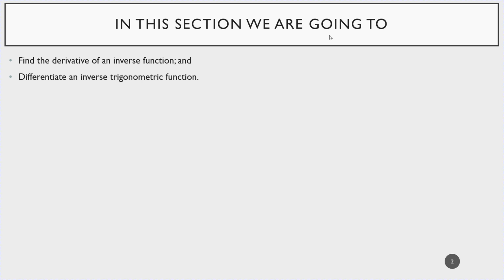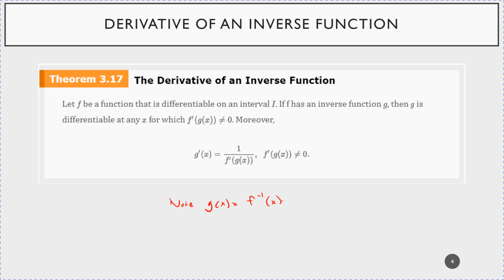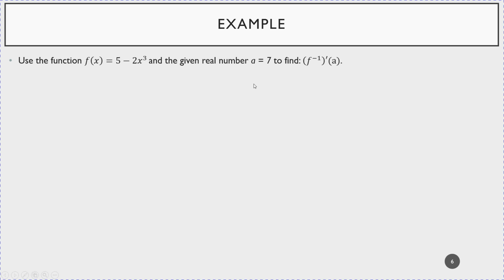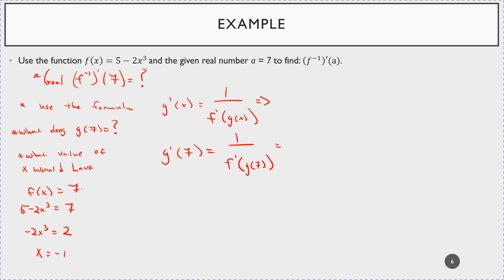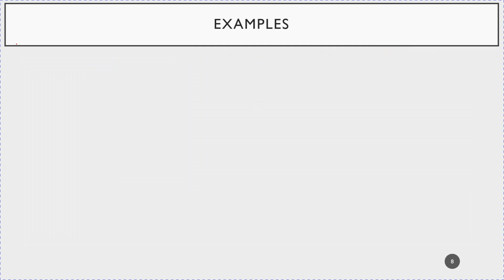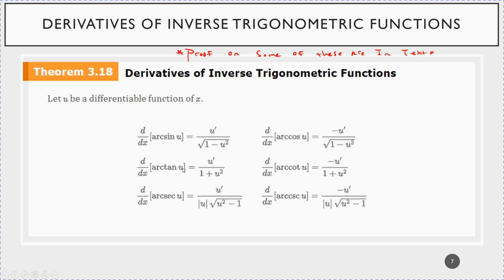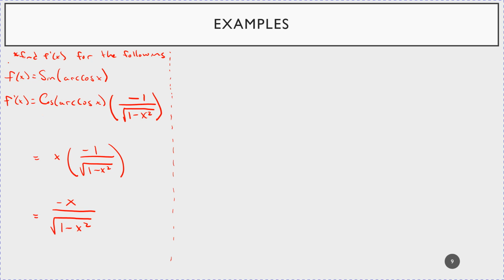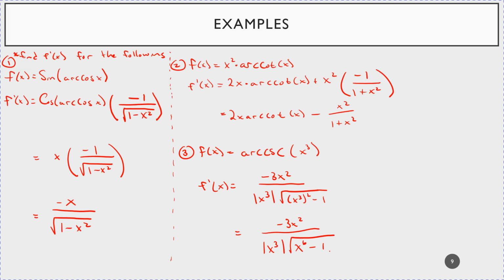Derivatives of Inverse Trigonometric Functions